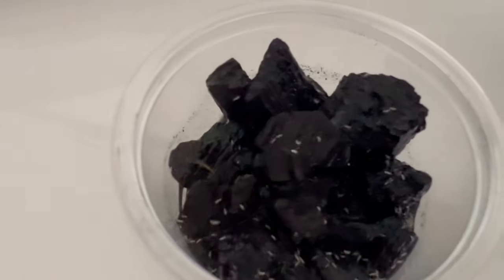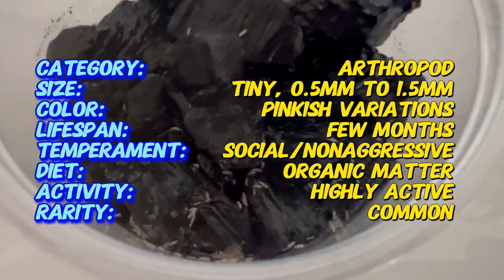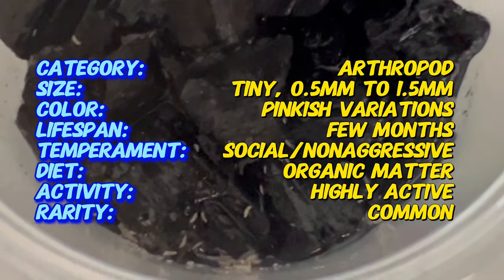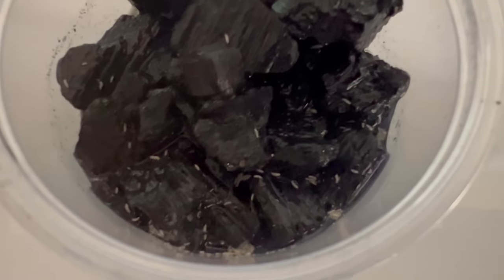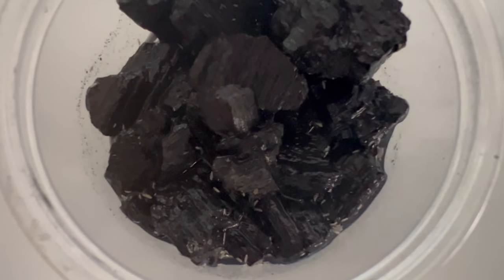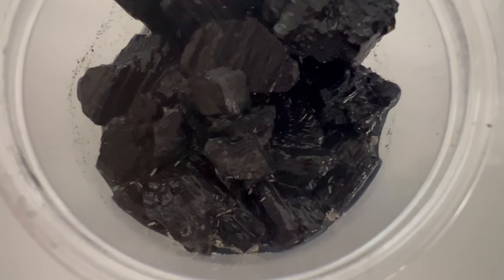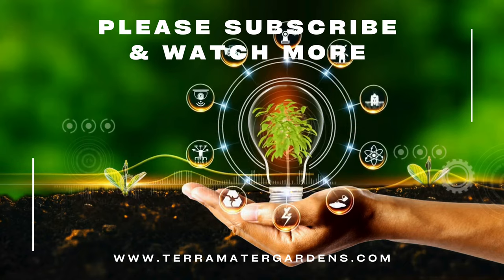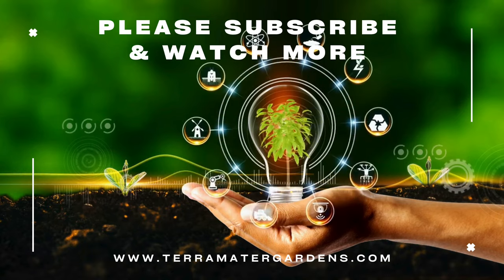Micro Marvels: TROPICAL PINK SPRINGTAILS Unveiled in 2 Minutes | (Collembola sp)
In today's video, we're embarking on an exciting journey to explore the world of TROPICAL PINK SPRINGTAILS. Join us as we dive into its rich history, learn about its unique characteristics, discover its preferred companions, and delve into valuable growing tips. We'll also explore its diverse uses in gardening and farming.

Here's a sneak peek at what we'll cover:

Category: Arthropod
Origin: Native to tropical regions
Size: Tiny, ranging from 0.5 to 1.5 mm
Color: Pink, with variations in intensity
Pattern: Solid coloration
Temperament: Social and non-aggressive
Lifespan: Short, typically a few weeks to a few months
Diet: Decompose organic matter and detritus
Habitat: Damp, humid environments with decaying plant material
Activity: Highly active, especially in the presence of moisture
Rarity: Common in the hobbyist community for bioactive setups and terrariums.